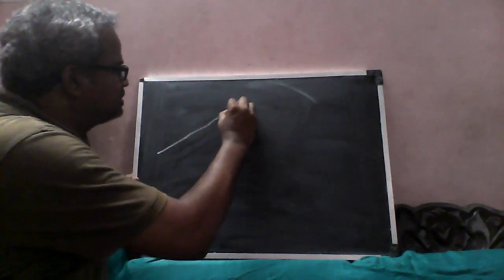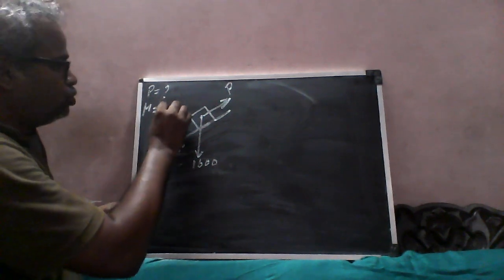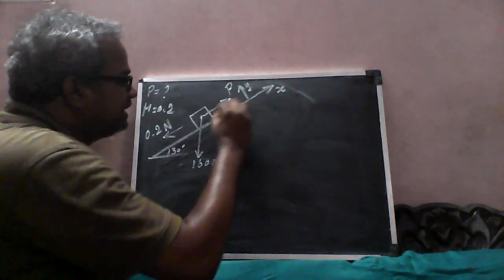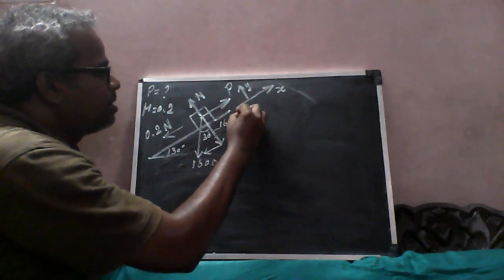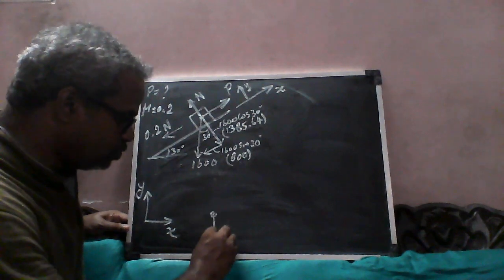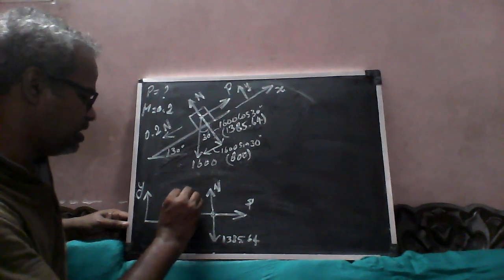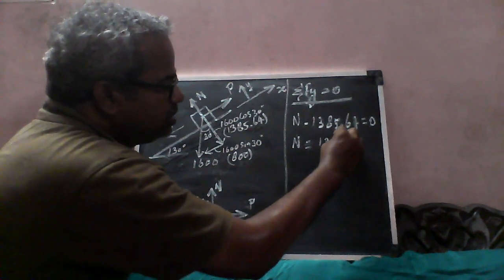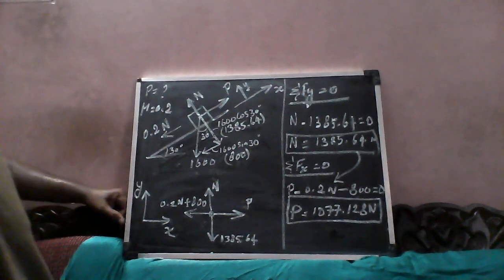Friction problem 2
This is the second problem on block friction in inclined plane